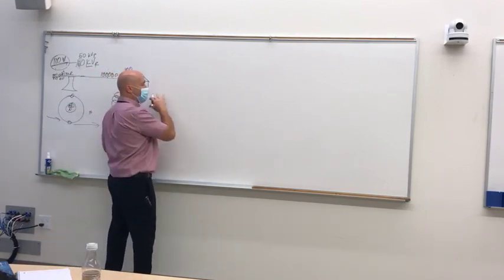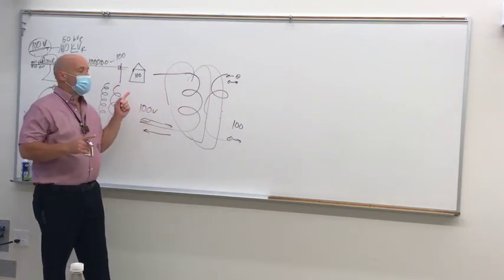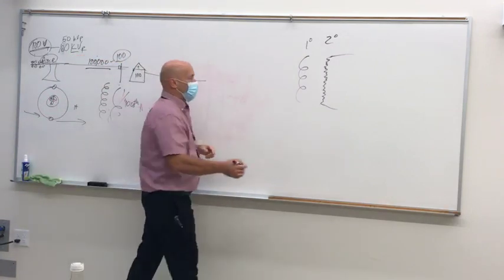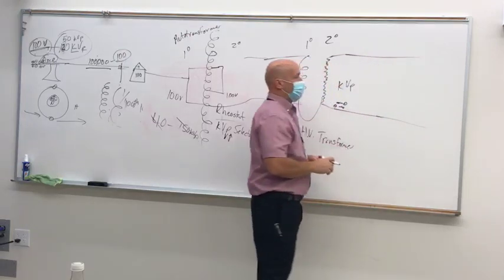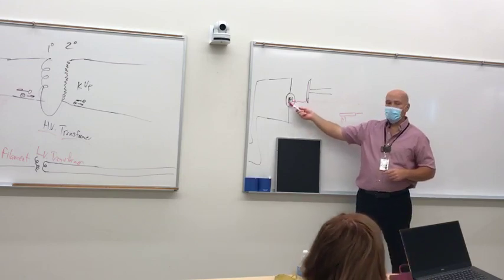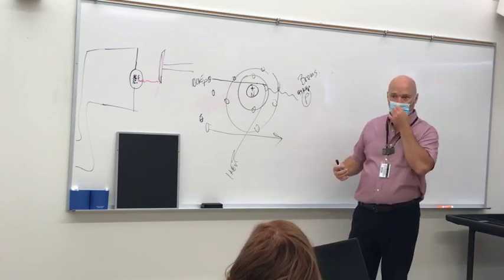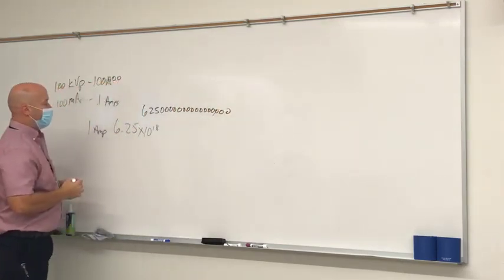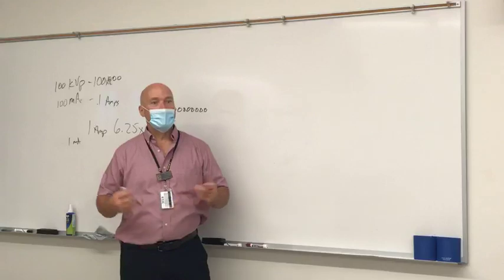How X-rays are made- 1st semester radiology equipment class overview.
This is an overview of the class most students refer to as "physics."  The state of Texas course identifies as Radiographic Imaging Equipment.  IN this lecture I run through all of the major components that are used to create x-rays that we will then spend 16 weeks breaking apart and discussing the components individually. This video was created in August 2020 during COVID.